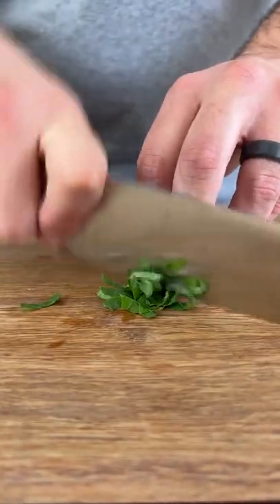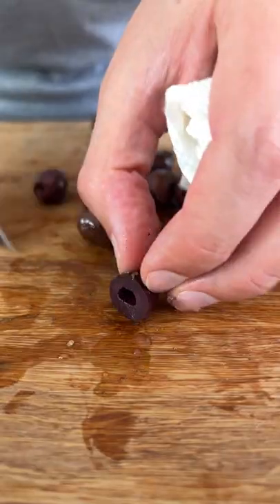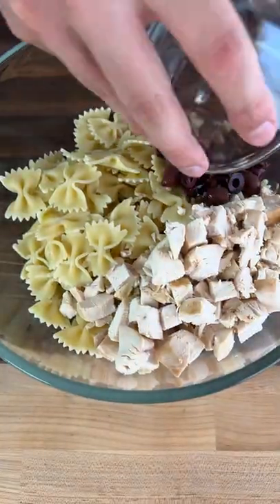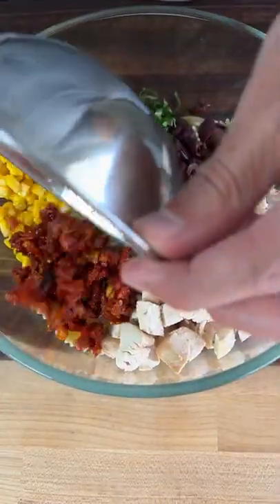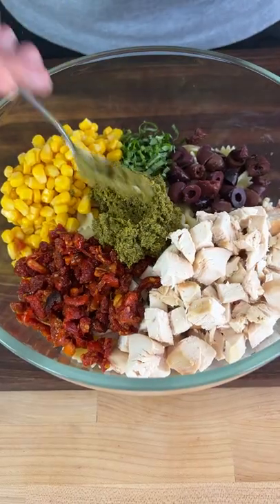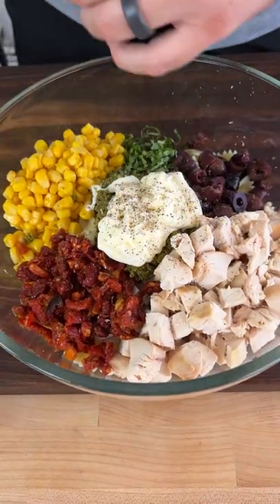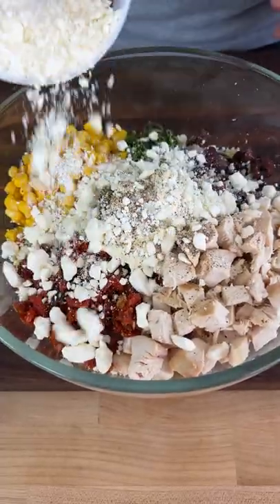Summer Mediterranean Salad | Kroger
This pasta salad will be your new favorite this summer.